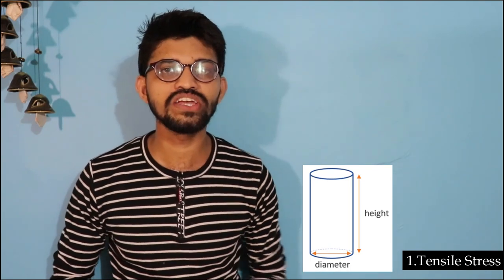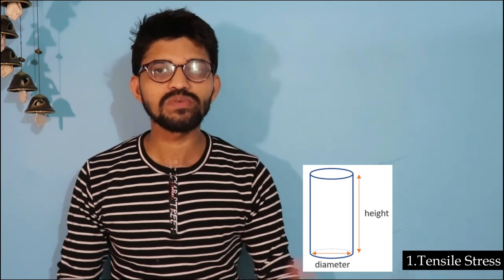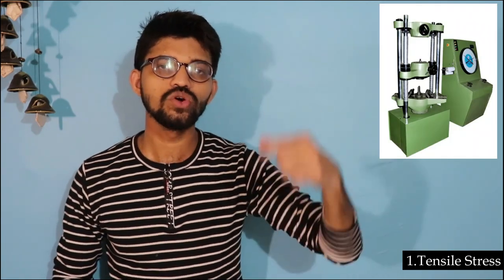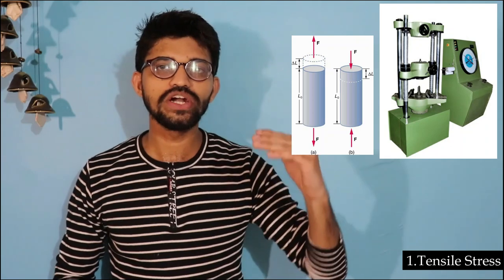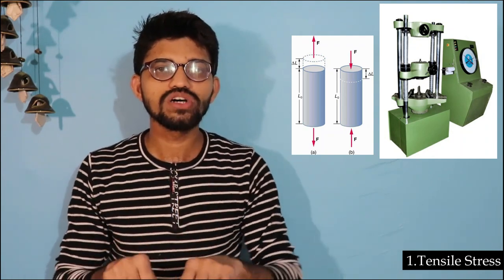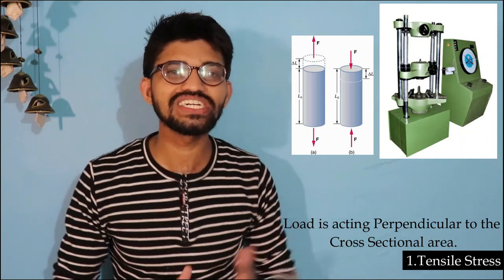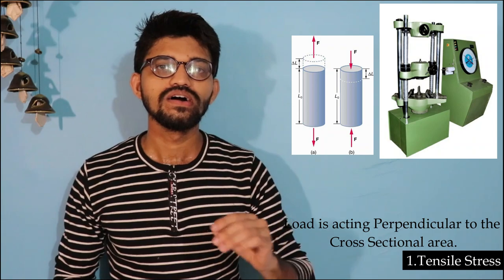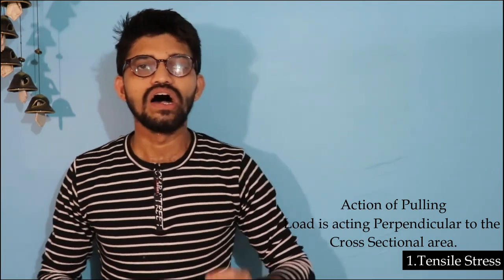Types of Stresses, Tensile / Compressive, Shear, Torsional, Beding Stress.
In this video we will learn the Different types of Stresses, in engineering / in machine design so that we can select the appropriate material based on the selection of material,
Stress –  Force/ pressure Acting on area is termed as stress, it is having unit of N-m2.

Tensile Stress – When a Cylindrical Specimen having a Diameter (D) and length (L) is loaded or axial forces acting on the opposite sides in such a way that, it is perpendicular to the cross sectional area of the Specimen, And the nature of force is away from cross sectional area this is the action of pulling, then the stress developed in the specimen is termed as Tensile Stress.

Compressive Stress – When a Cylindrical Specimen having a Diameter (D) and length (L) is loaded or axial forces acting on the opposite sides in such a way that, it is perpendicular to the cross sectional area of the Specimen, And the nature of force is towards from cross sectional area this is the action of compression, then the stress developed in the specimen is termed as Compressive Stress.

Shear stress – It is the stress developed, which acts tangential to the specimen, in such a way that , load is parallel to the cross sectional area, then in that case shearing stresses will get developed in the specimen. Such that the action of sizzle, or else shearing machine, failure of rivet between two plates. As shown in Video.

Torsional Stress - Torsional shear stress or Torsional stress is the shearstress produced in the shaft due to the twisting.

Bending Stress – Bending stress is the normal stress that is induced at a point in a body subjected to loads that cause it to bend. When a load is applied perpendicular to the length of a beam (with two supports on each end)